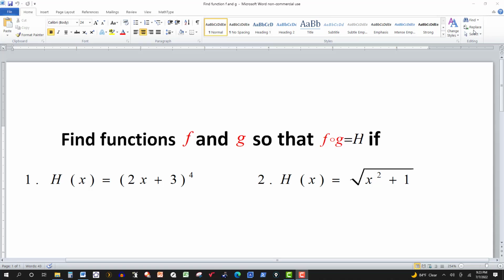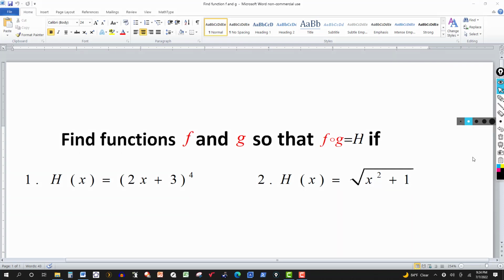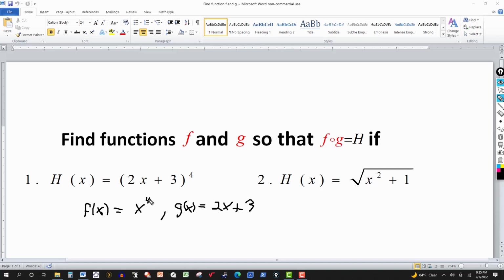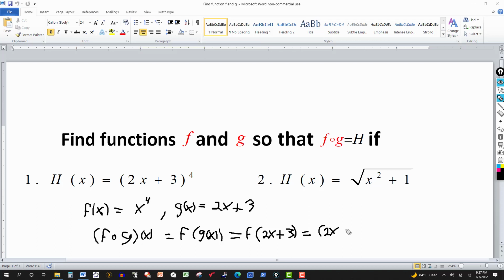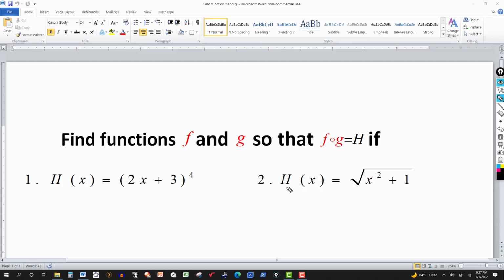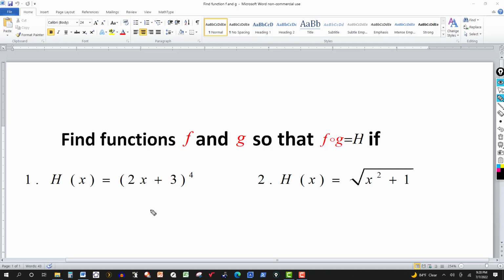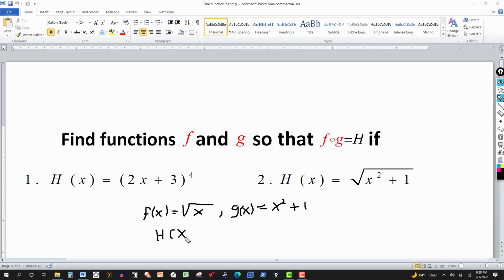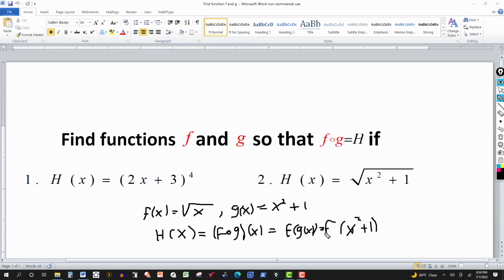Finding the Components of a Composite Function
in this video, we are given a composite function H(x) and are asked to find its component functions